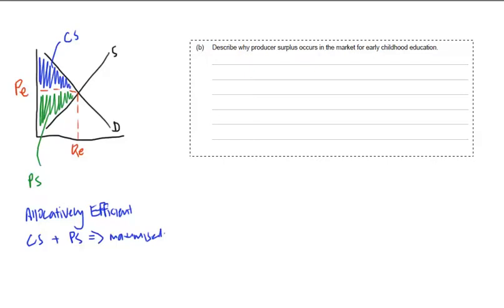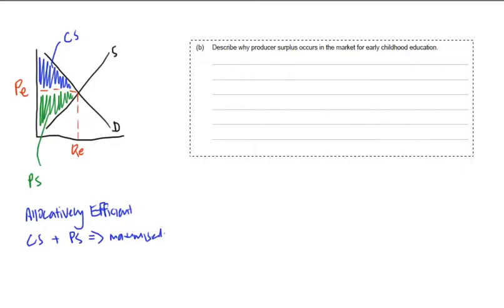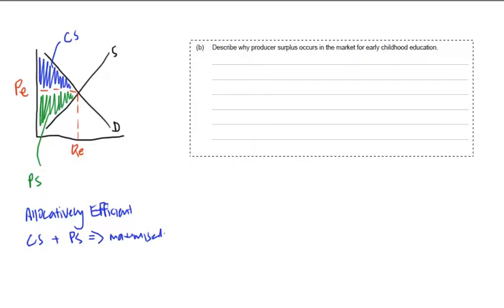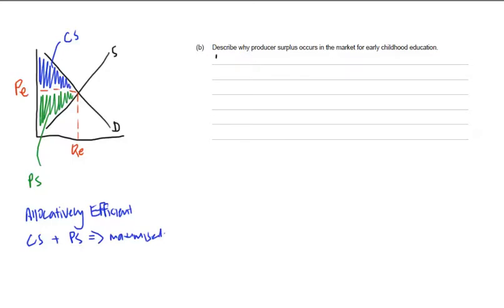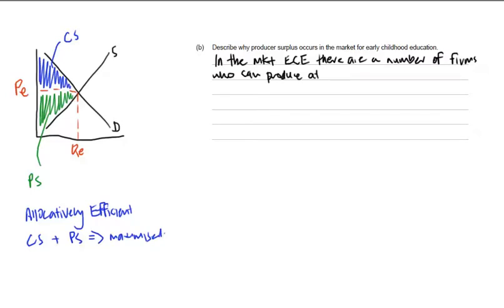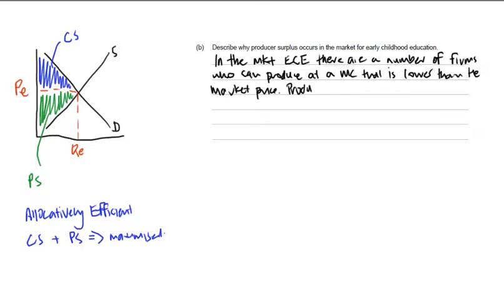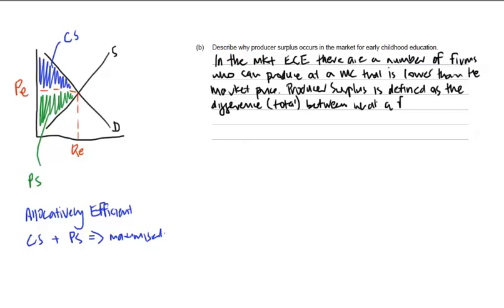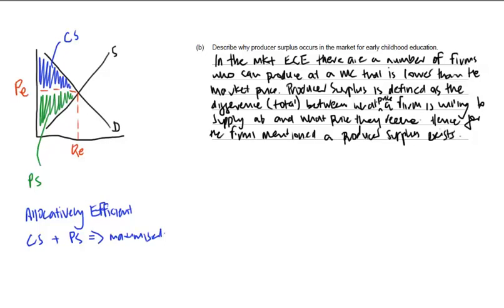31/05/2012 9:52:20 a.m.